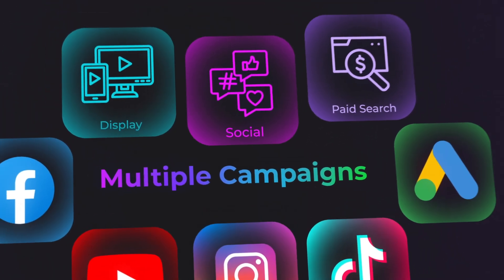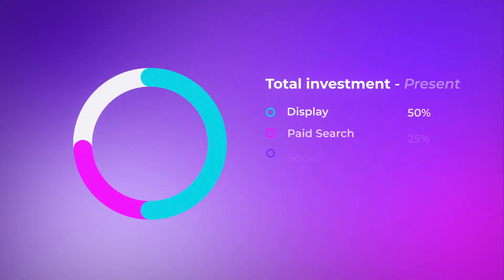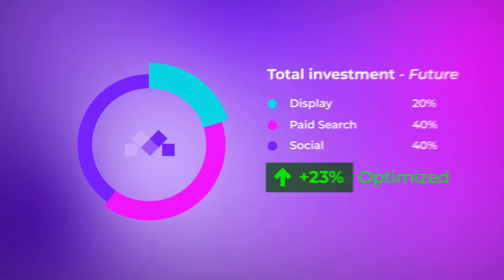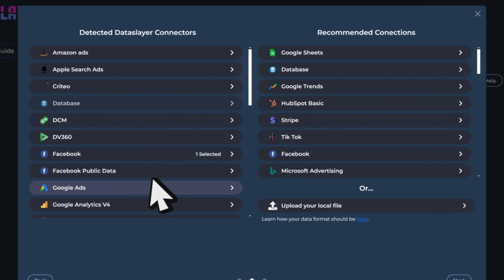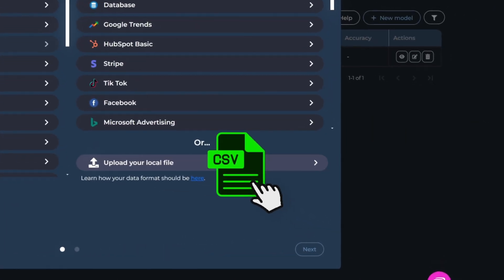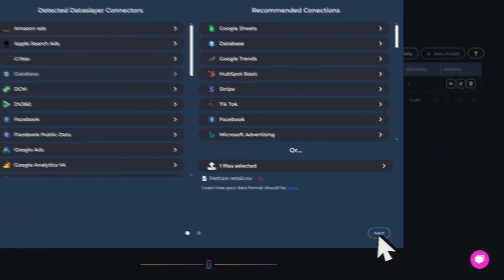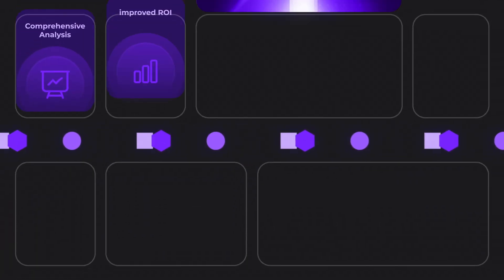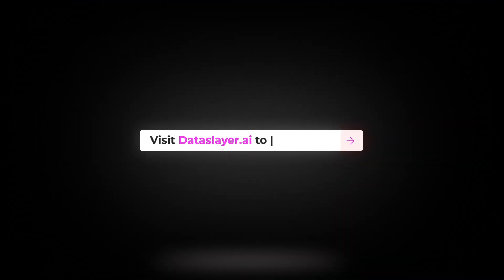Morpheus by Dataslayer: Make Better Marketing Investment Decisions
Unlock the Power of Marketing Mix Modeling with Morpheus by Dataslayer! Learn how to analyze the impact of your marketing strategies, optimize your budget allocation, and drive better decision-making based on data. Whether you're managing multi-channel campaigns or seeking to boost your ROI, Morpheus offers the insights you need to succeed.

📈 In this video, you'll discover:
0:00 Today's Marketing Landscape
0:14 Benefits of Marketing Mix Modeling
0:30 Introducing Morpheus
0:56 Key Benefits of Using Morpheus
1:18 Morpheus Platform
1:23 Learn More about Morpheus